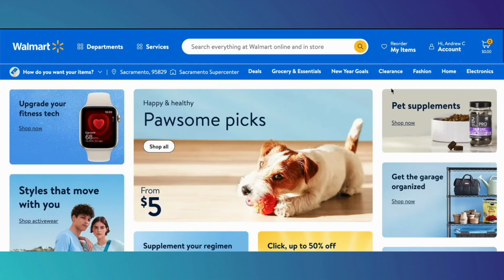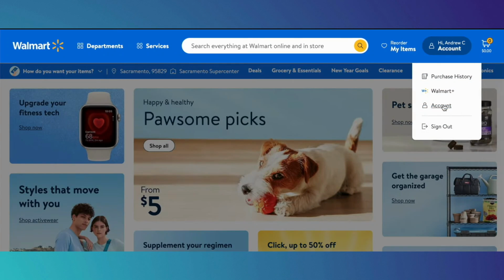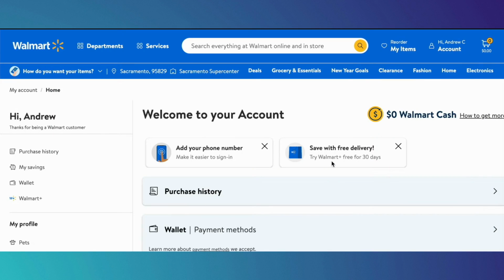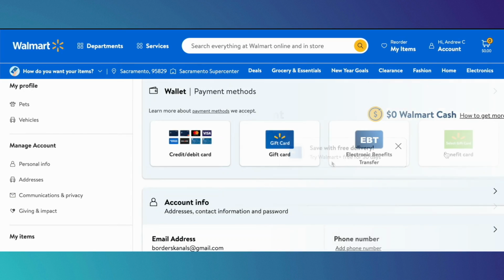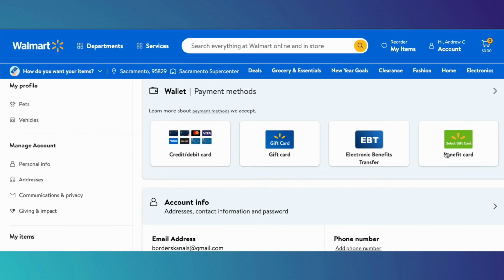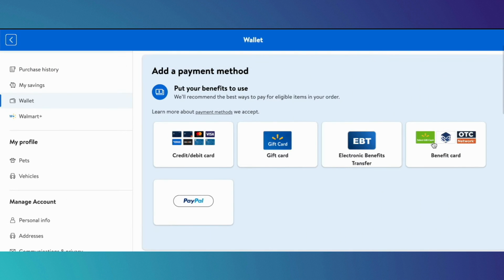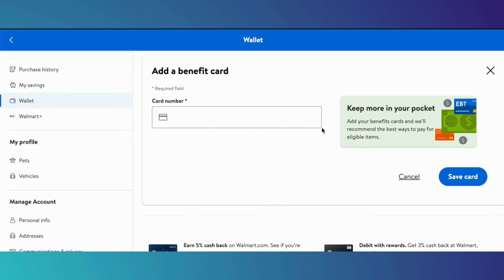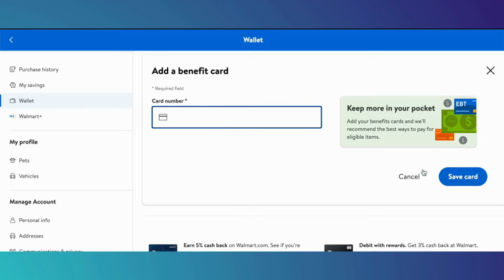How to Use UnitedHealthcare UCard to Purchase Products (2025 Guide)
Wondering how to use your UnitedHealthcare UCard for purchases? In this step-by-step guide, I’ll show you how to use your UCard to buy eligible products and make transactions easily.